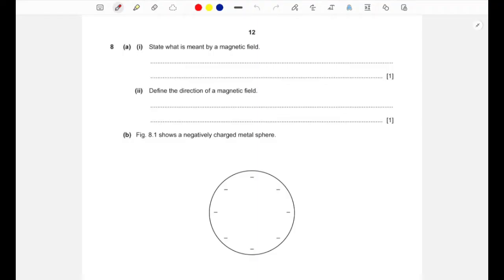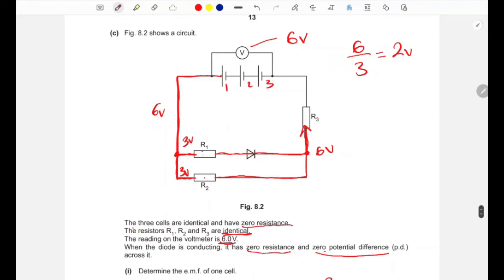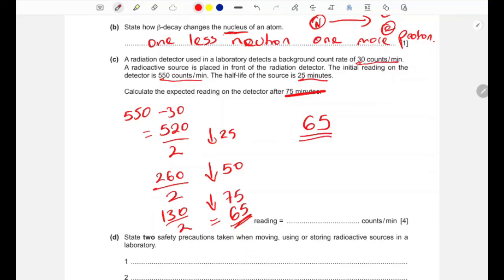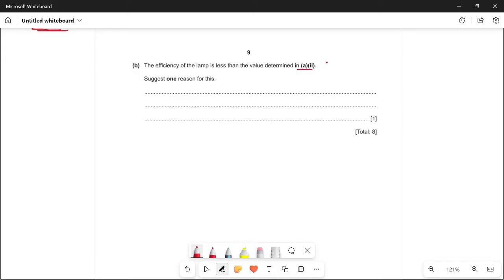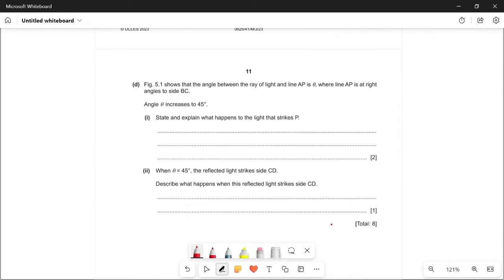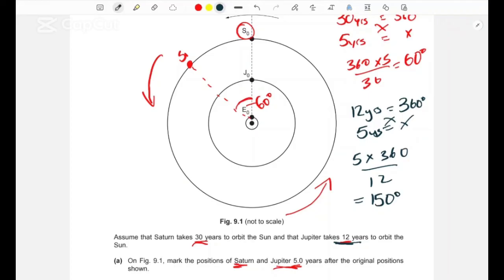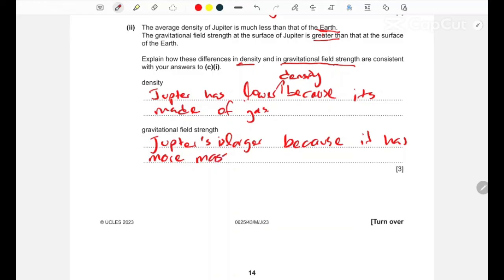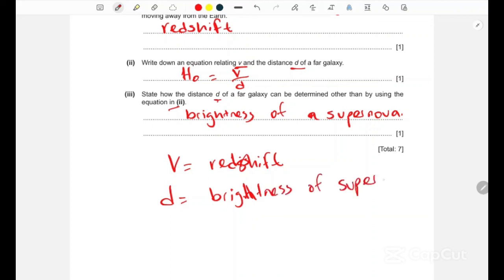Hardest IGCSE Physics questions: can you solve them?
hey guys
today i will be going through some of the hardest questions from the IGCSE 2023 exam series and i will show you exactly how to do them and follow along and subscribe if you enjoy.